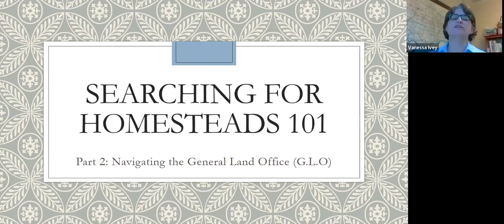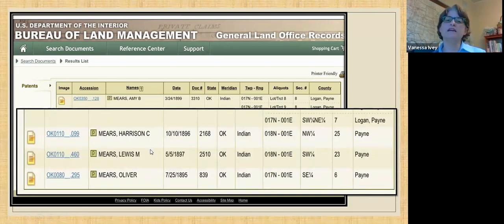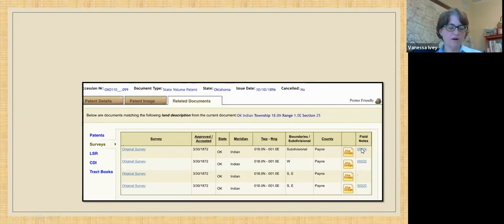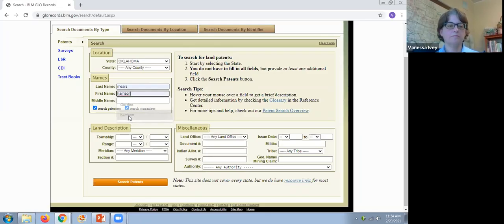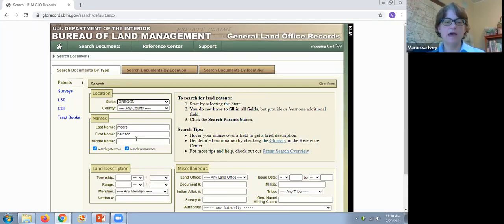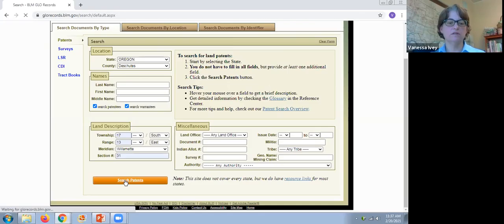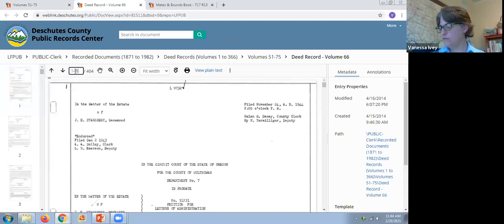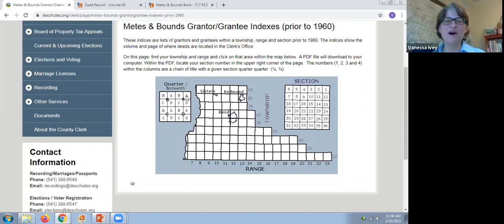February 20 2021_Researching Homesteads 101 Session 2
Session 2 from Saturday February 20,2021